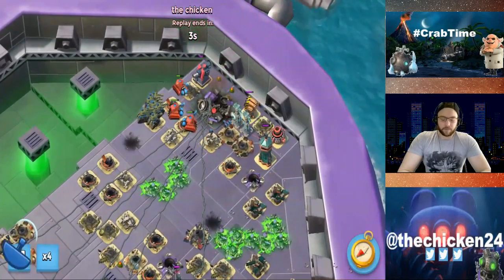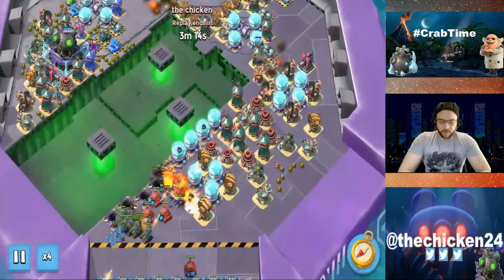MEGA CRAB STAGES 38-41 | LEADERBOARD BATTLE! | BOOM BEACH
Mega Crab Stages 38-41 Getting Better With Hookas!